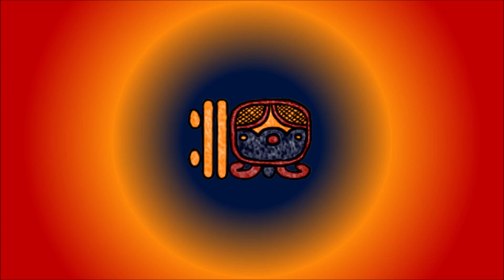Tzolkin 103rd Movement - Kin 12 Dawn & Dusk's Meditation. Oct/13/2022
The Human rebirth, the renewal of the light densified in the Human Experience that we are.

Visit us to learn more about Human Awareness Development through our ancestral Toltec wisdom,  to join our Community of Toltec Practitioners, or just to have a cup of coffee with Don Hector Ivan: